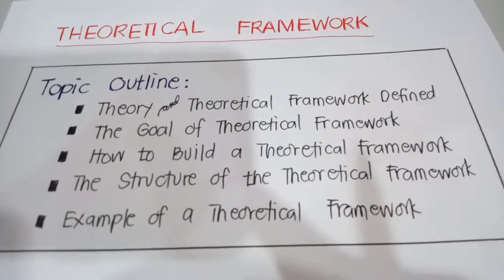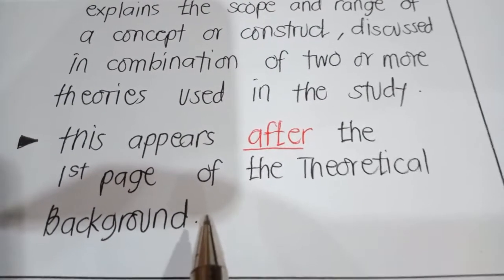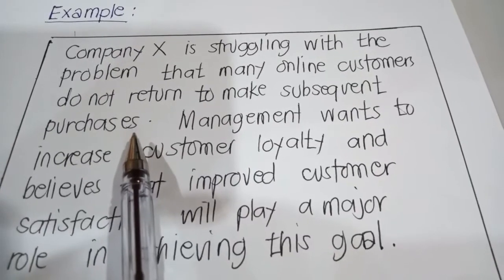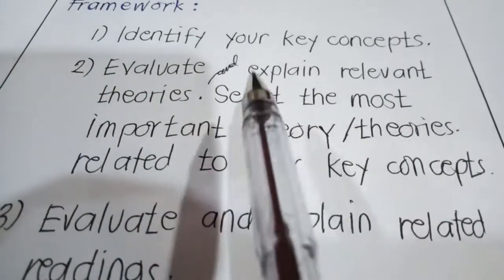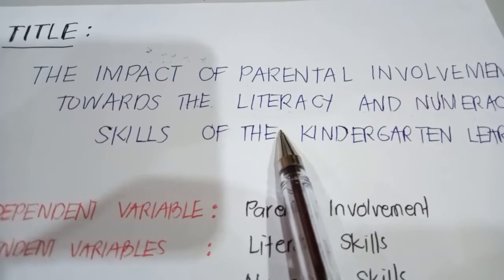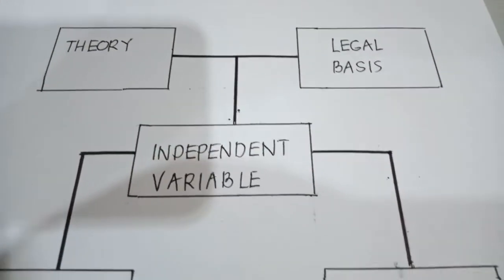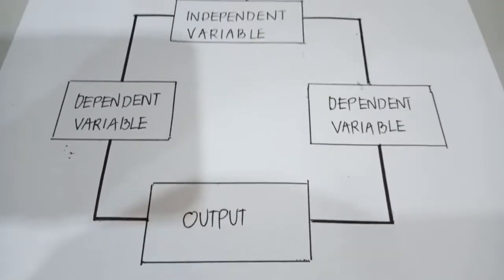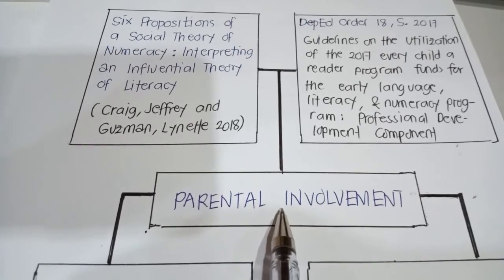HOW TO CREATE THEORETICAL FRAMEWORK || Methods of Research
This video tutorial is about how to create a theoretical framework.

In order to have better understanding how to build a Theoretical Framework, you need to watch first my video tutorial on how to construct a Statement of the Problem using the link below!

SOURCE:
Vinz, Sarah (2015). "Developing your theoretical framework."